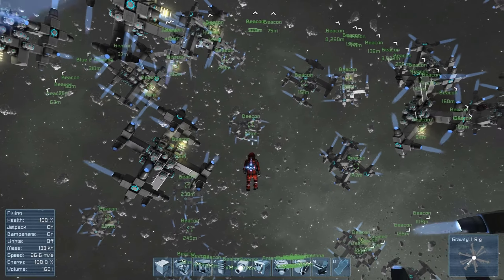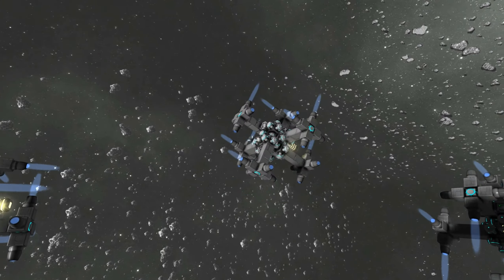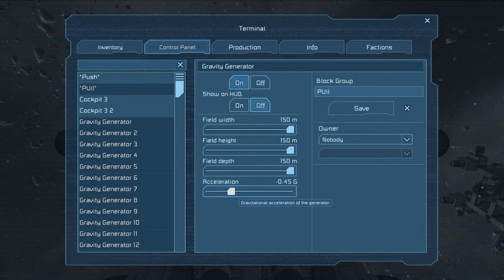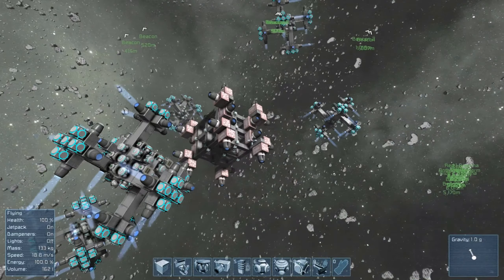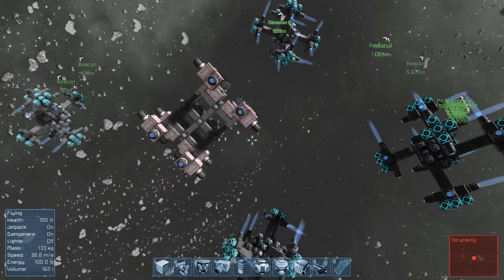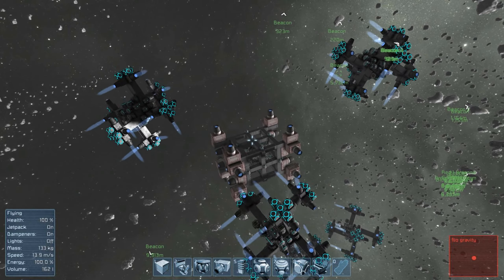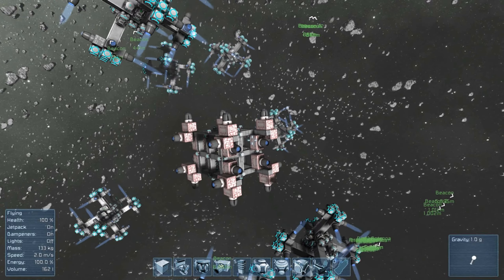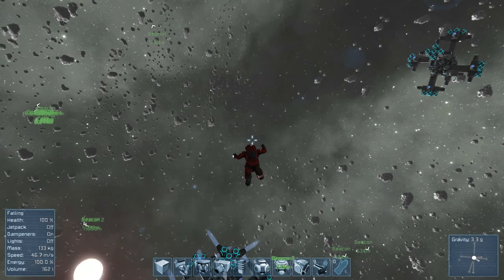Drone Cloud Space Engineers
Mind blowing physics slap conventional space ship building in the face!
Submit you ship instructions below.

Workshop Link: (Coming Soon)

Submit you ship instructions:

How to submit your ship! Copy this text and fill between the brackets:
+Brothgar my Workshop_Item_Name is (Type_Name_Here)

Now you can continue to type after that. Thanks and look here in the future for more instructions on future videos.